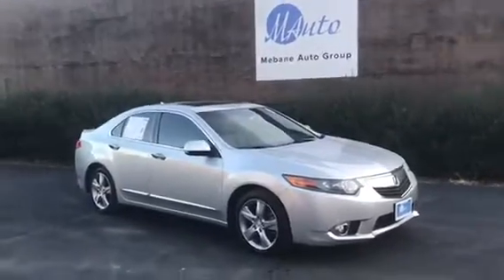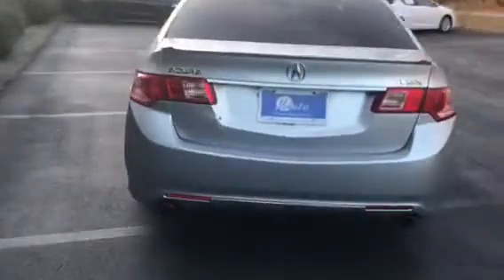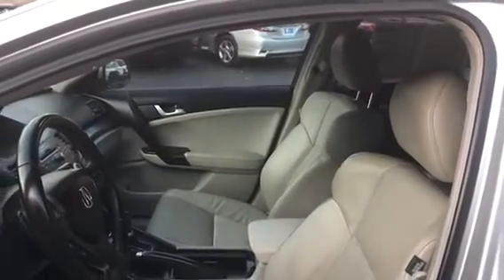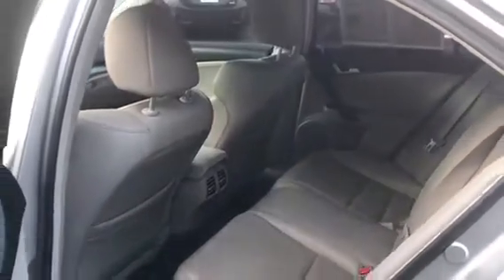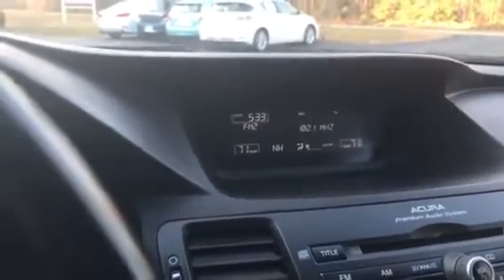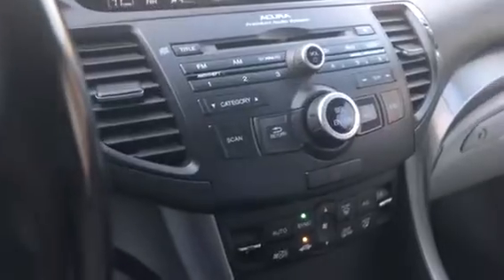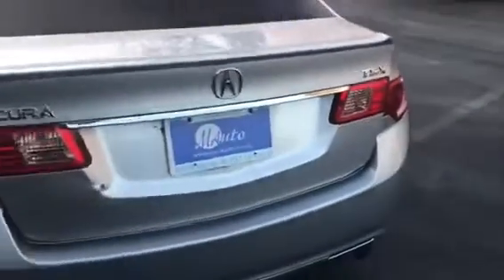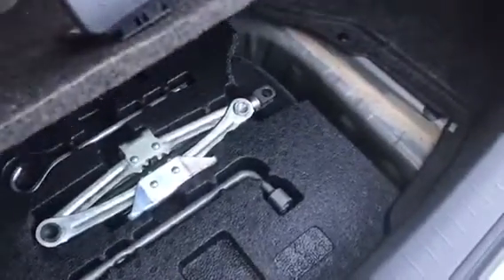SOLD 2013 Acura TSX with 100k miles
Clean, one owner, 2013 Acura TSX